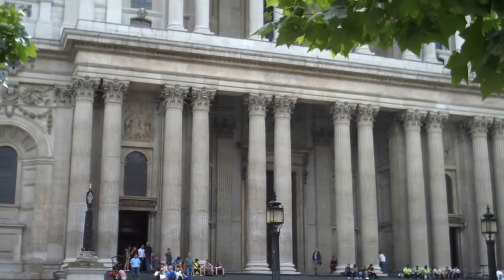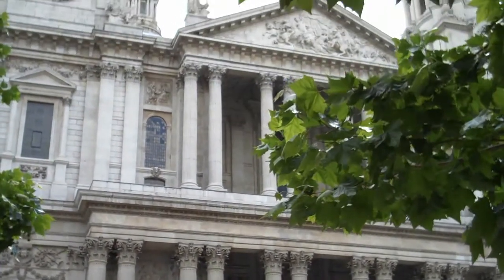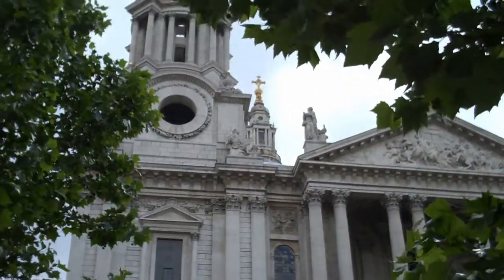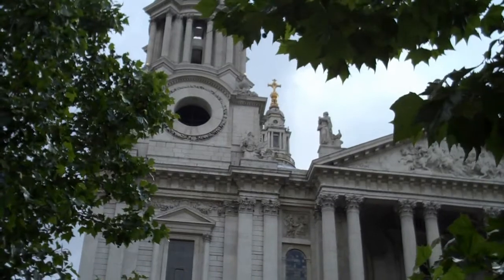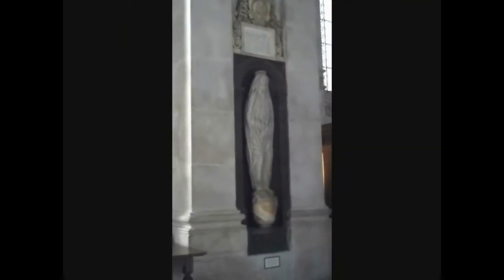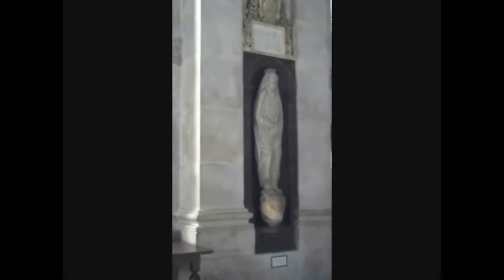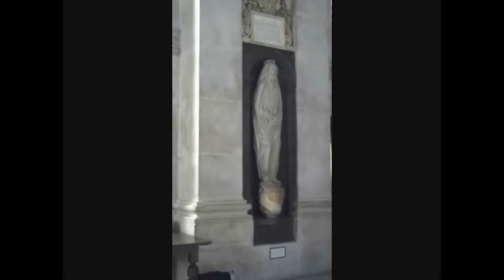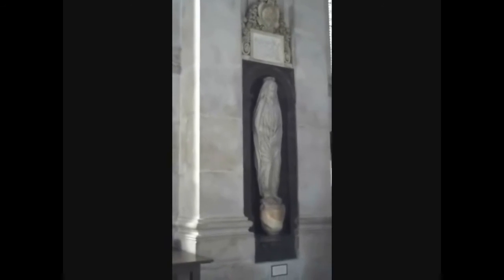John Donne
--information on John Donne and St. Paul's Cathedral